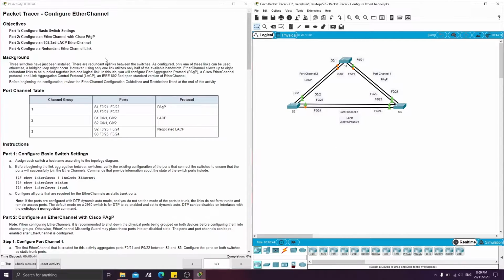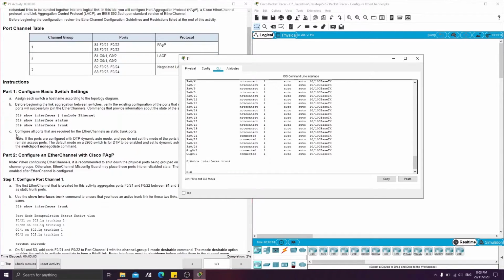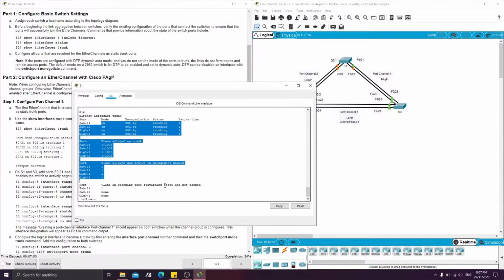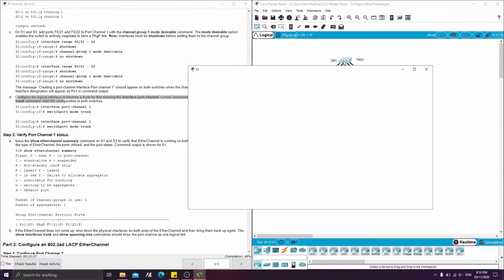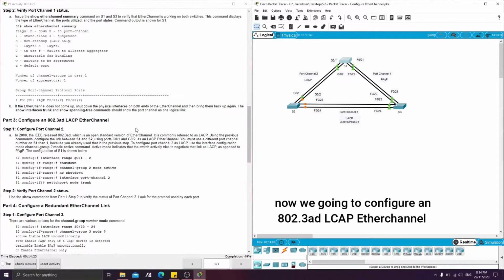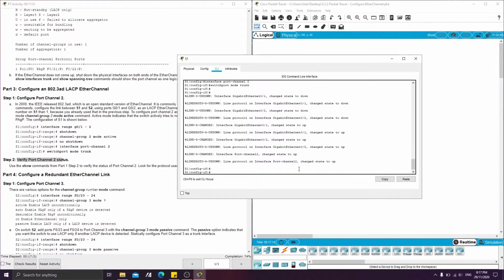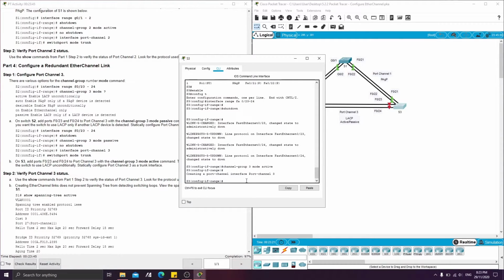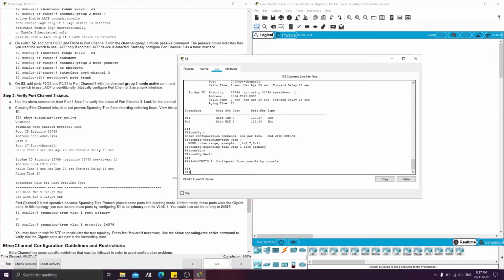5 2 2 lab Configure EtherChannel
5.2.2 Packet Tracer Configure EtherChannel

Muhammad Azmeen Bin A.Bakar
M3CS2554A